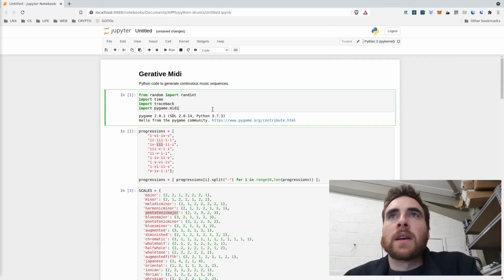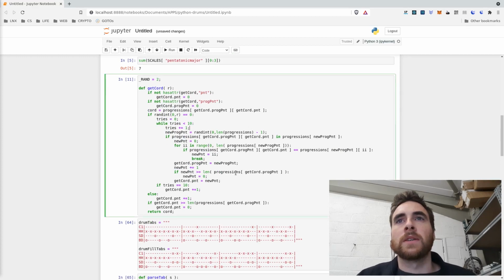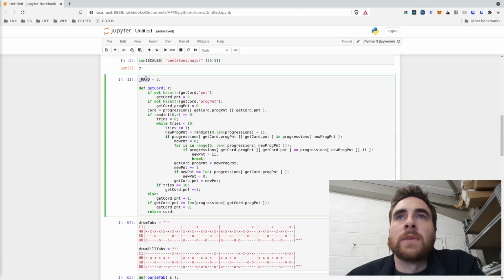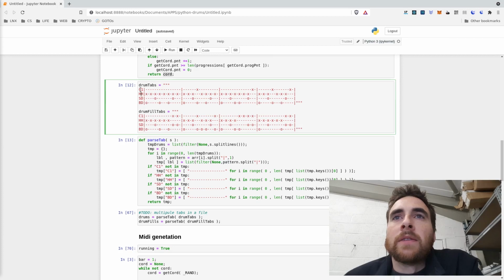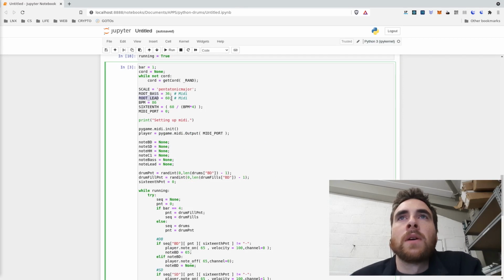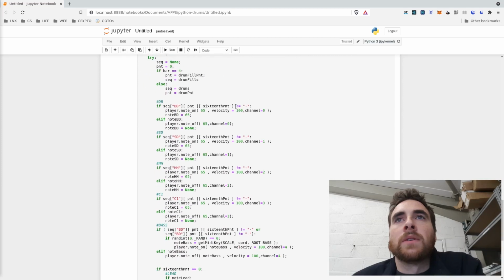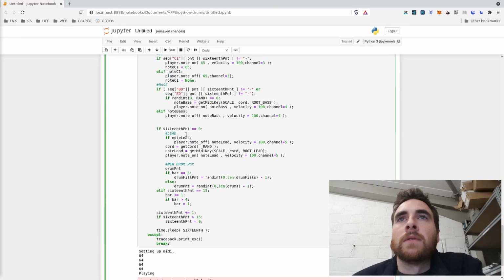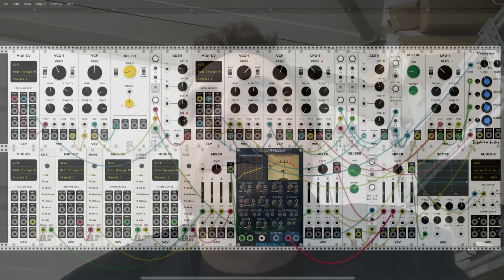Generative Midi, python, VCV